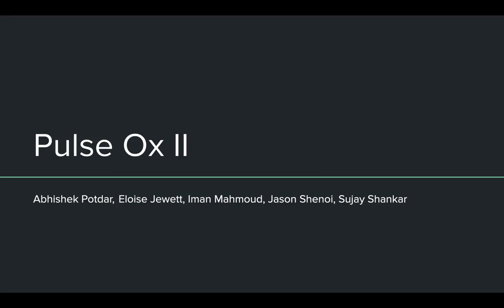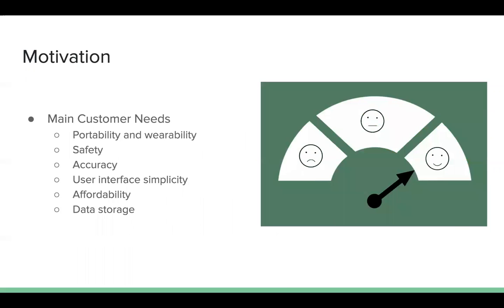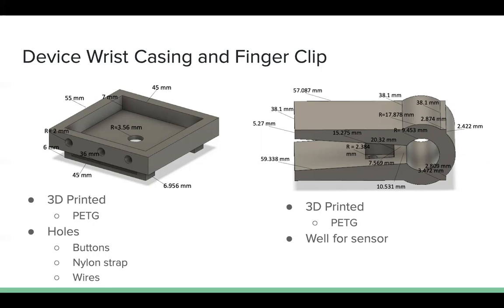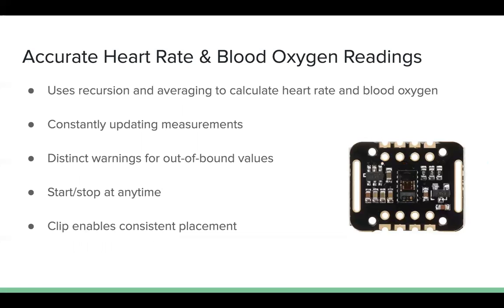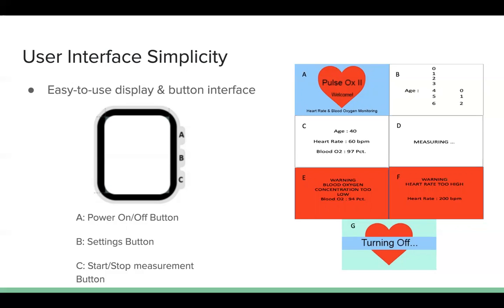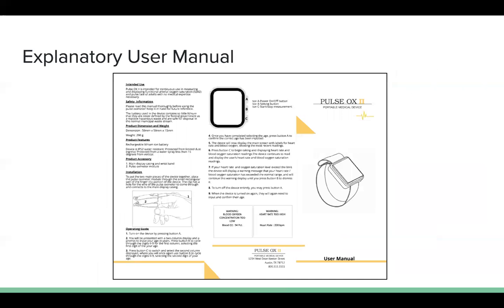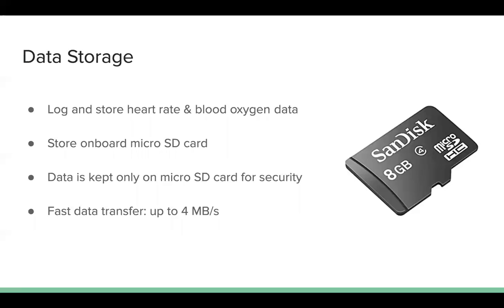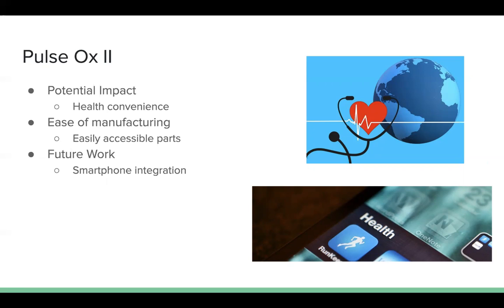Pulse OX II